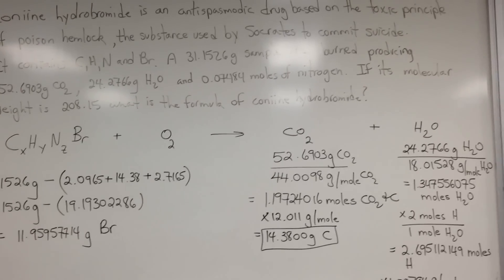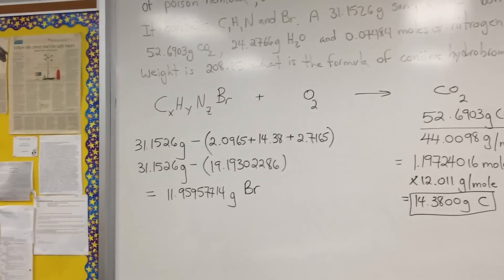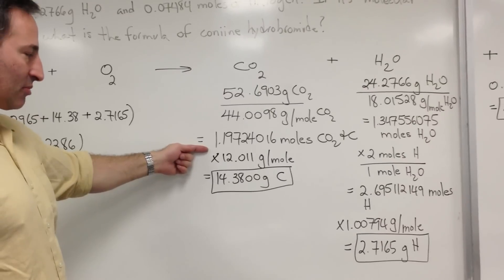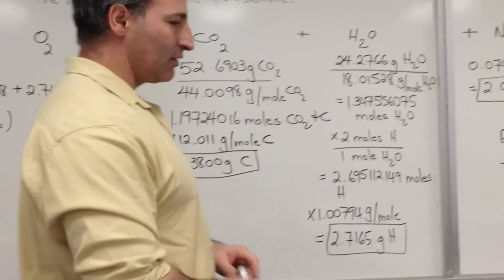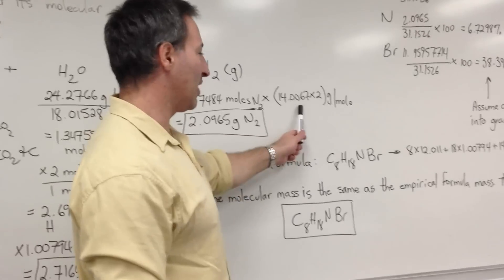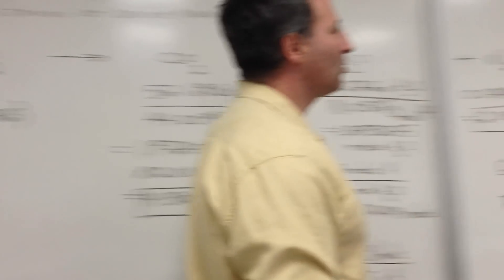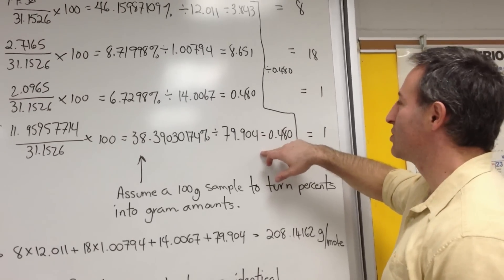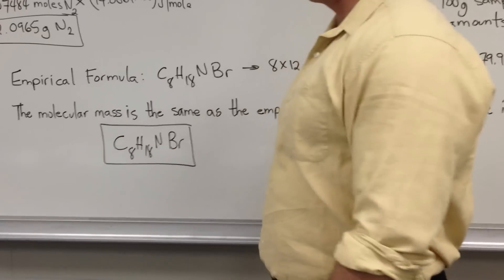Combustion Analysis Part 4: Used to Determine Molecular Formula of Hemlock Poison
The combustion analysis of a sample of coniine, the active ingredient of hemlock is used to determine its empirical formula. The knowledge of its molecular weight allows the determination of its formula. This video was recorder at Father Henry Carr Secondary in January 2012.